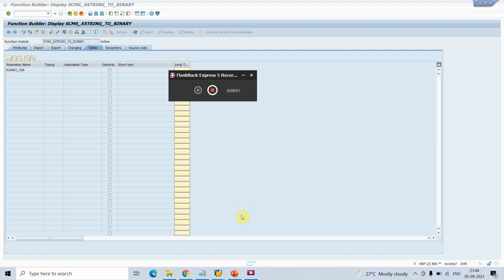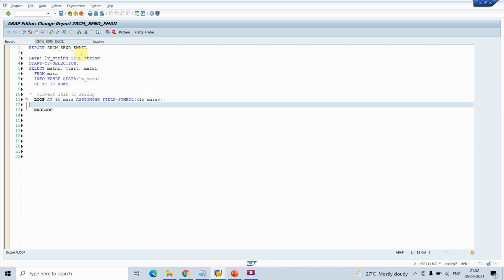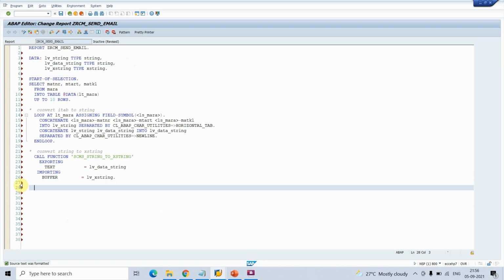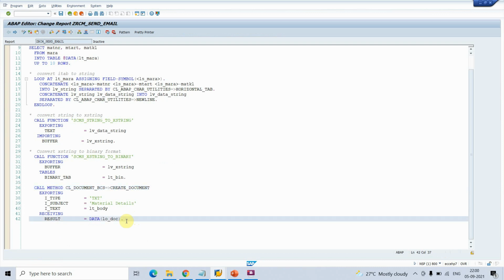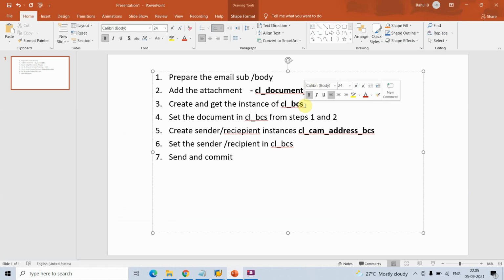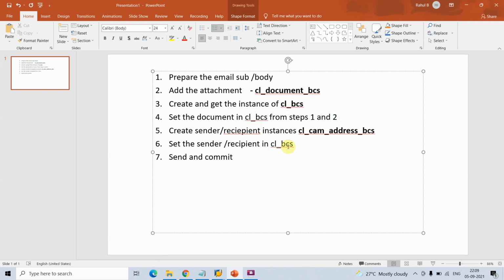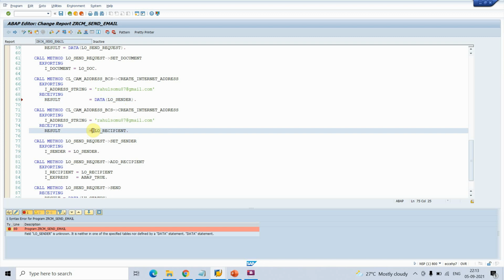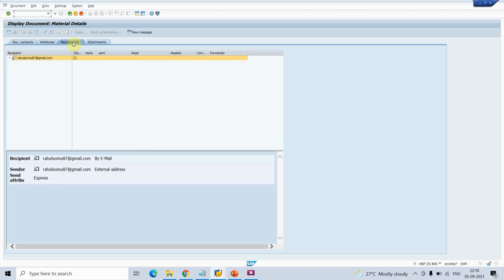SAP ABAP Send Email with Excel Attachments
This video is a SAP ABAP Tutorial to send an email with excel attachment.

Here we convert an internal table to string then to xstring and finally to BIN format
Uses below steps to send email

Build Final internal table
convert itab to string
concatenate each fields separated by #
Convert string to xstring
convert xstring to Binary format

Document Create [CL_DOCUMENT_BCS]
add attachment
Get instance of cl_bcs method create persistant
set document
Get sender instance [ CL_CAM_ADDRESS_BCS ]
Get Receiver instance method create_internet_address
Set Sender of cl_bcs
Add recipient cl_bcs
Send cl_bcs
commit work